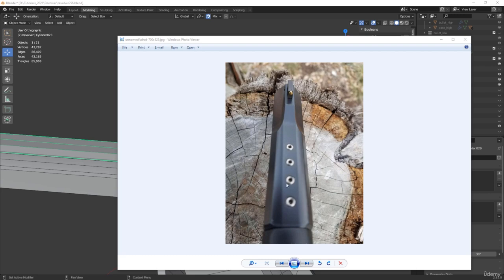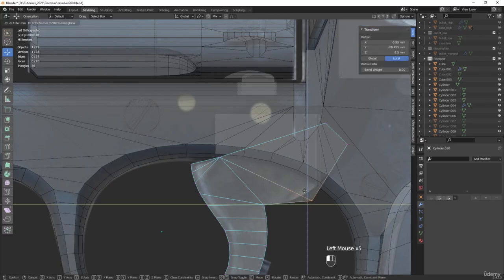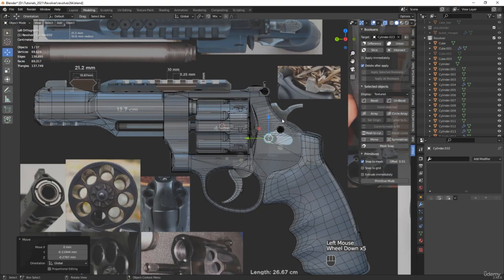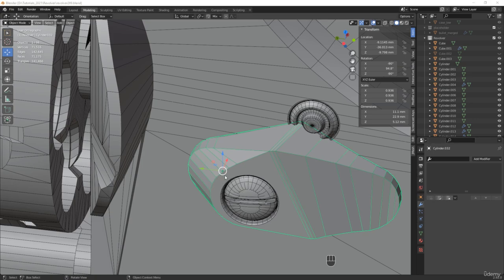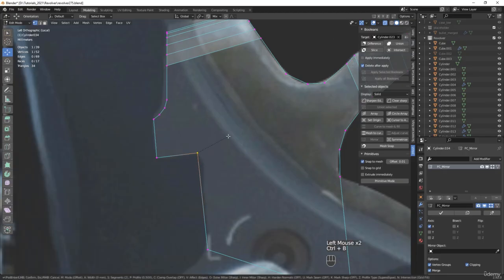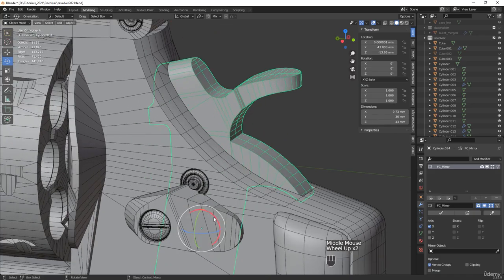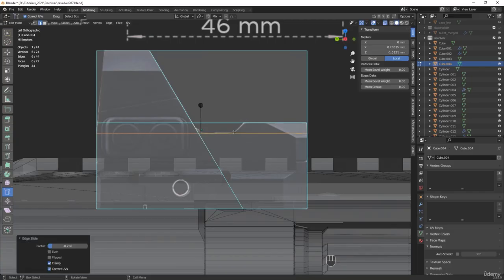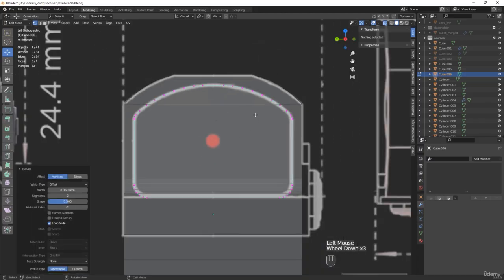7 Blender Modeling Part 7